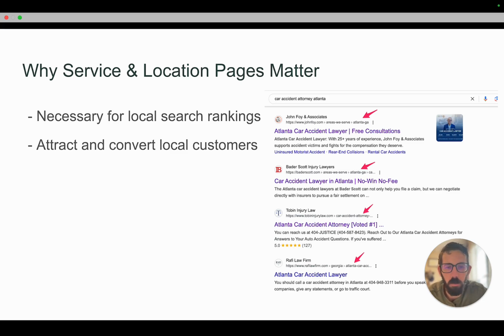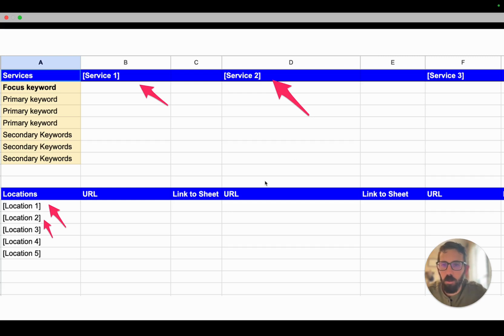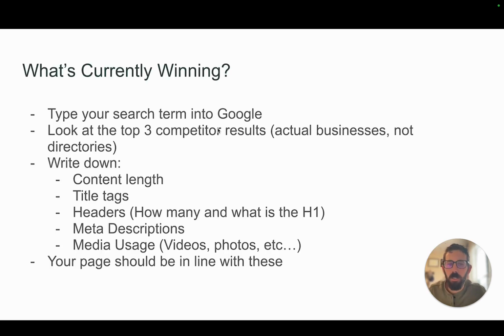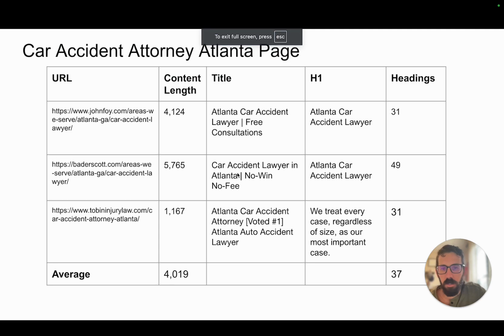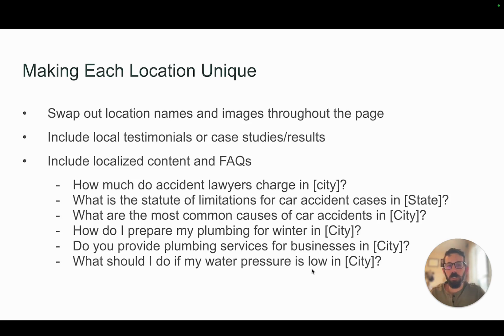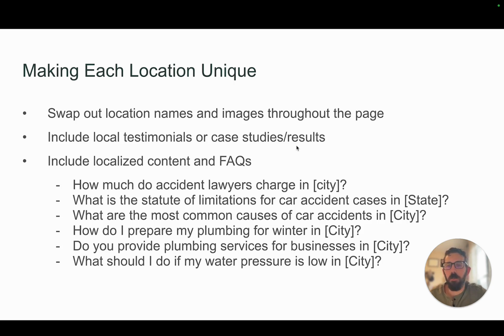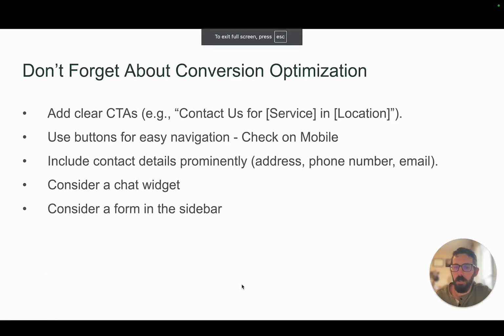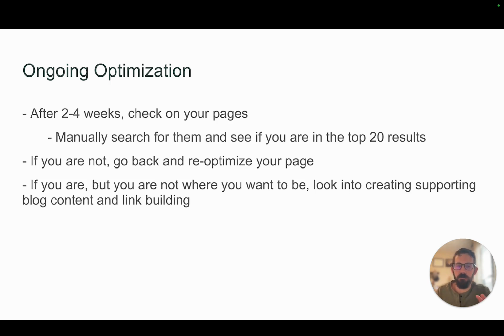How to Create Service & Location Pages That Rank for Local SEO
Are you a local business looking to boost your SEO and attract more customers? In this video, I’ll walk you through how to create service and location pages that rank in search results and drive local leads.

📌 What You’ll Learn:
 • Why service and location pages are crucial for local SEO.
 • How to create a content strategy for your services and target locations.
 • Tips for analyzing competitors and building unique, optimized pages.
 • How to track and refine your pages for success.

Whether you’re an attorney, plumber, or any other local service provider, this step-by-step guide will help you dominate local search results!

Timestamps:

00:01 - Introduction: Why Service & Location Pages Matter
00:22 - Example: Ranking for “Car Accident Attorney Atlanta”
01:07 - Step 1: Creating a Location Page Content Strategy
02:13 - Example: Using a Spreadsheet to Map Services and Locations
02:56 - Structuring Your Pages: Main City Pages and Service Pages
03:30 - Step 2: Analyzing Competitors for Optimization
04:03 - Tools for Competitor Analysis: SEO Pro Extension, SEO Quake
05:10 - What to Look for: Content Length, Titles, Headers, and Media
06:41 - Creating a Competitive Page: Aligning with Top Results
07:12 - Step 3: Making Each Page Unique with Local Content
08:01 - Adding Localized FAQs, Testimonials, and Images
08:47 - Step 4: Optimizing for Conversions on Location Pages
09:11 - Examples of Conversion Features: CTAs, Forms, and Chat Widgets
10:24 - Step 5: Submitting Pages to Google Search Console
10:57 - Importance of Indexing with Google and Bing
11:14 - Monitoring Results: How to Evaluate Your Pages After Publishing
12:12 - Next Steps: Adjusting Content and Building Links
12:51 - Final Recap and Tips for Success

For more tips on local SEO and small business strategies, check out my full series

Have questions about creating service and location pages? Drop them in the comments below, and I’ll be happy to help. 🚀